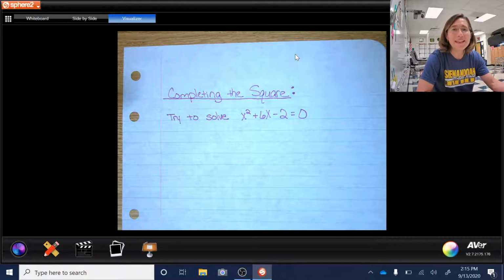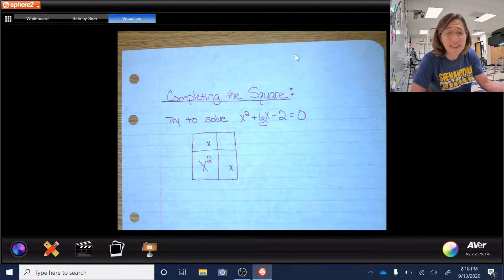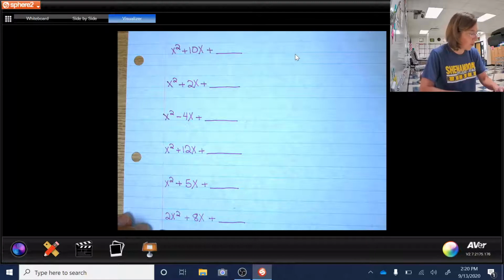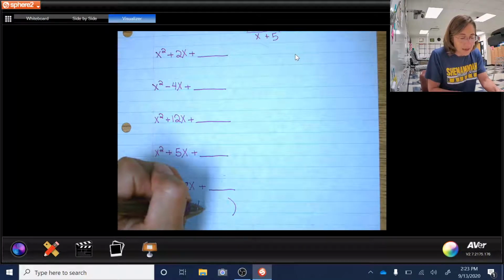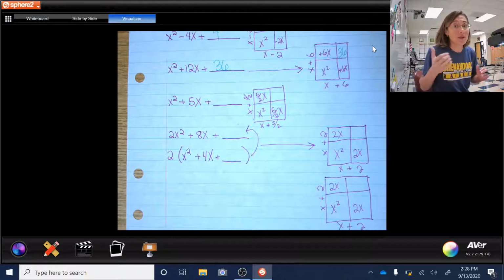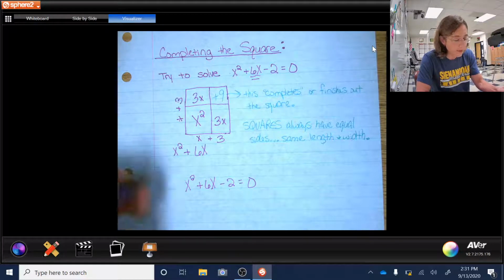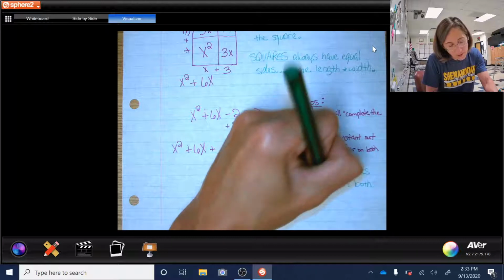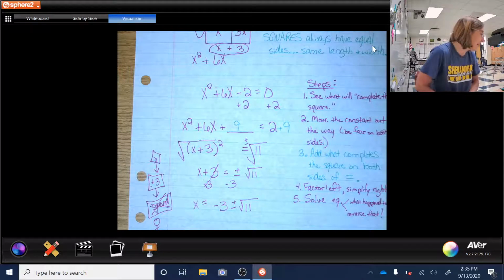Completing the Square